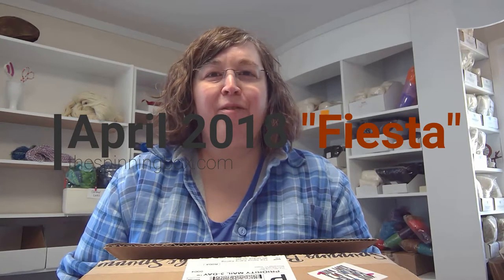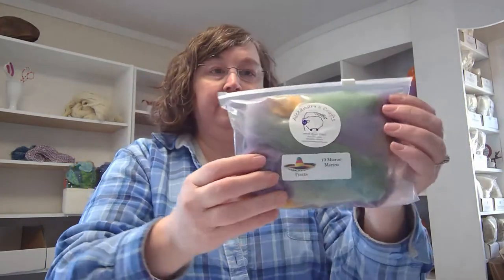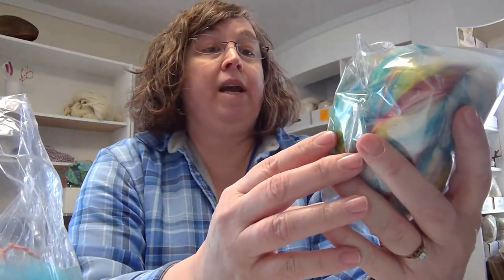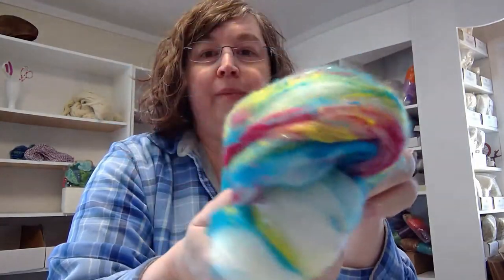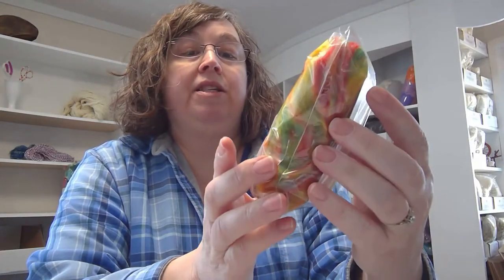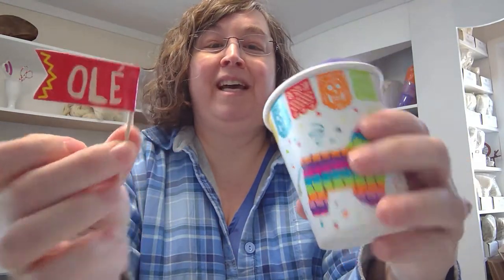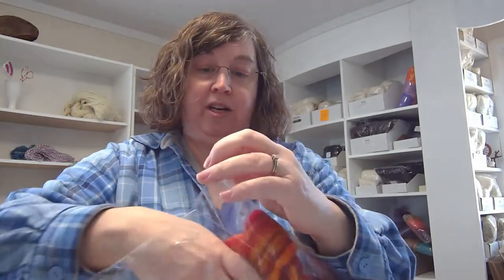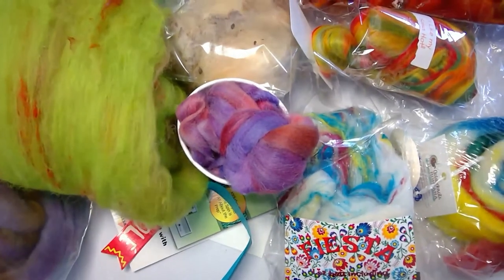April 2018 "Fiesta" from thespinningbox.com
Time to party with the April Spinning Box "Fiesta" from thespinningbox.com! Come along and party as I open my box "Fiesta". Next month is "My Favorite Recipe"